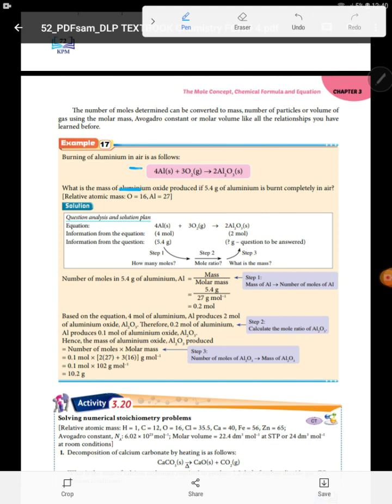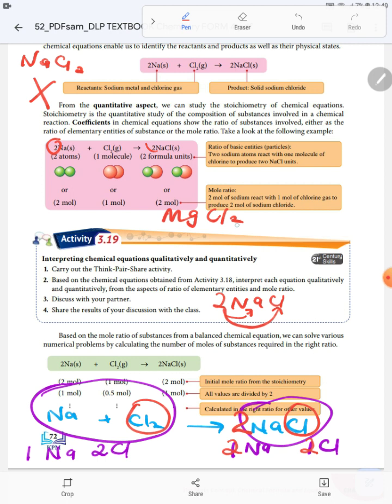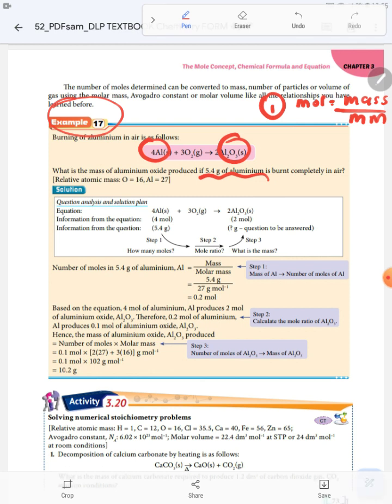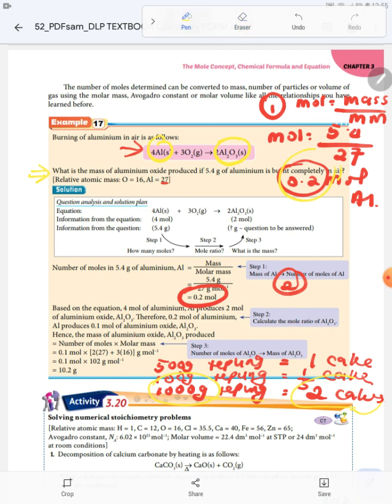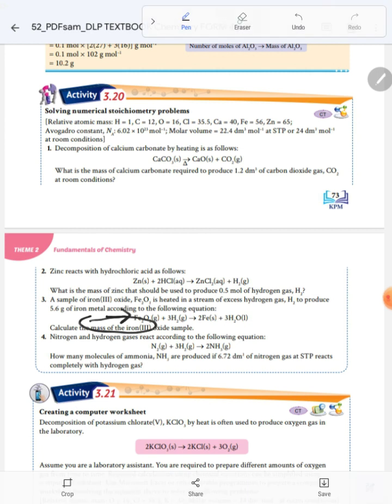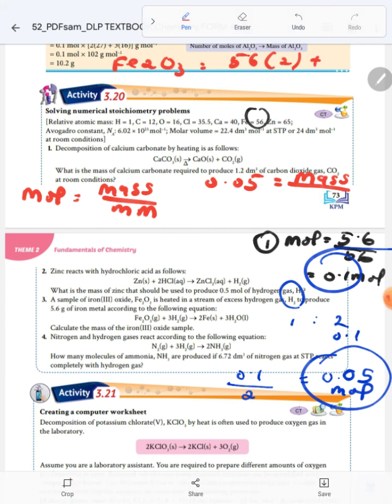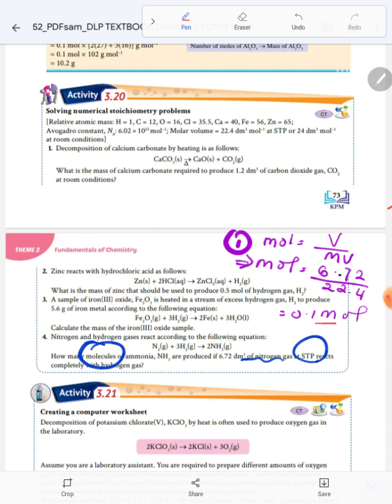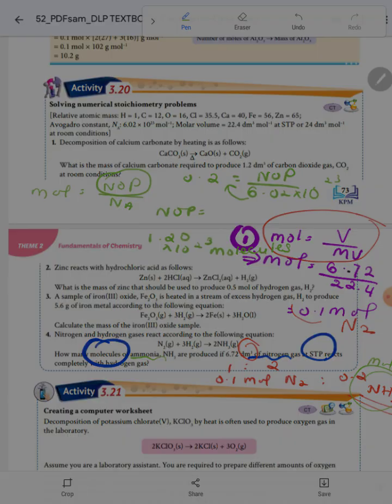flipped classroom chapter 3